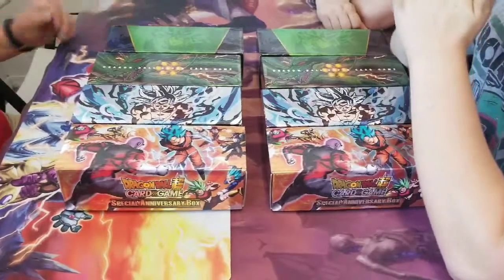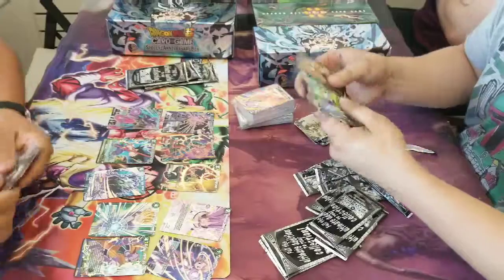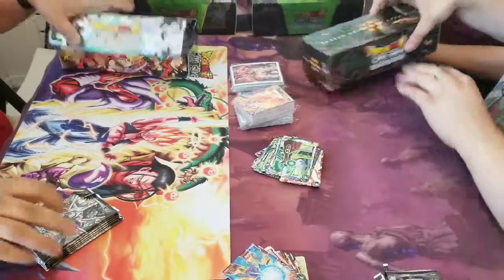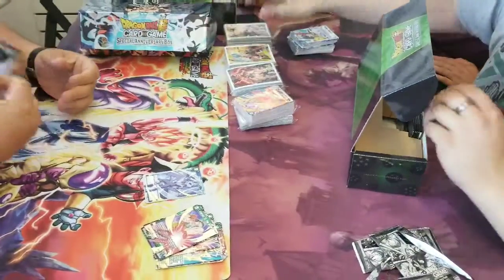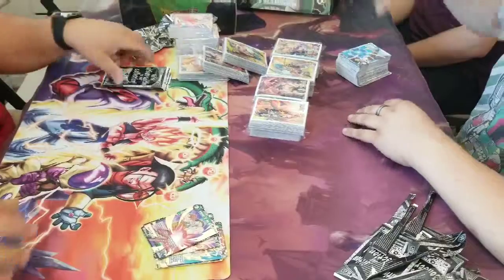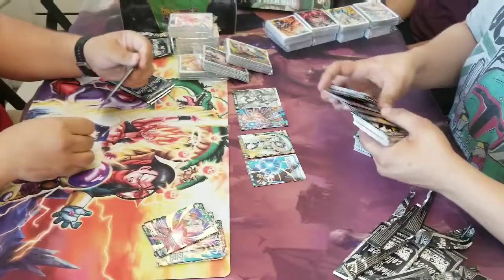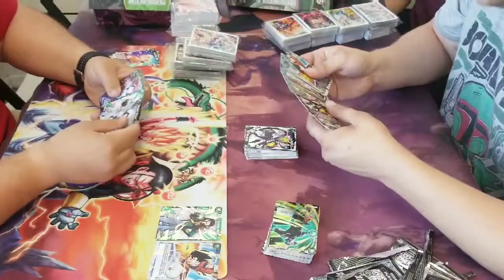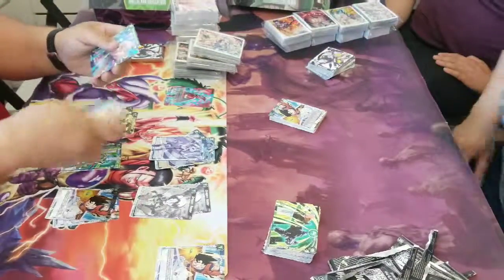DBSCG Anniversary Box Opening!!!